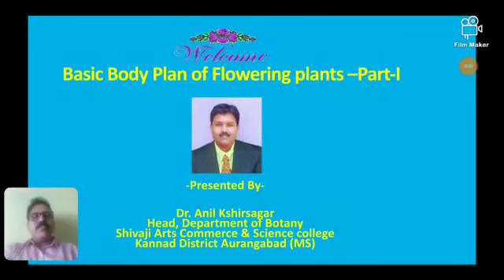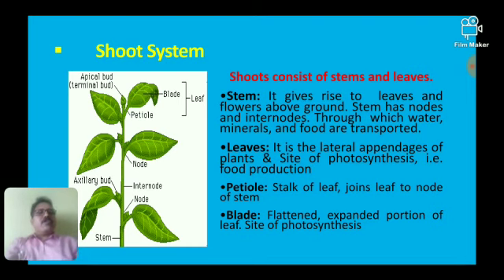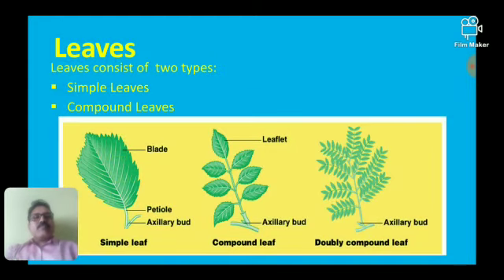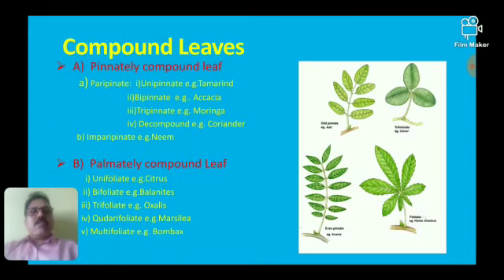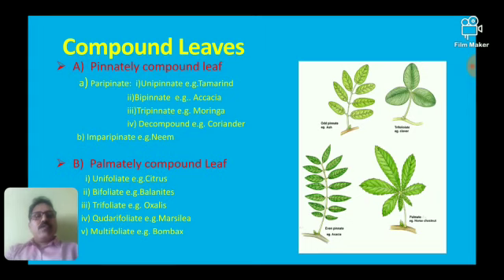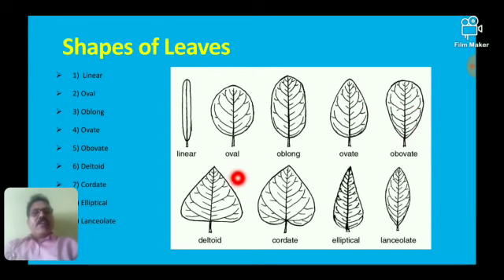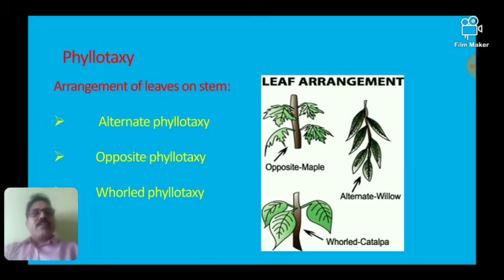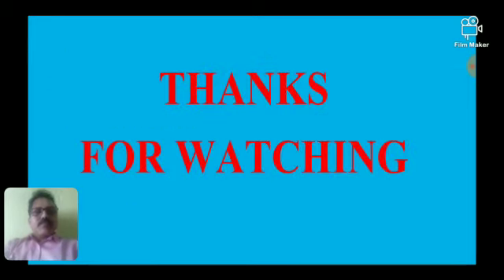Body plan of flowering plants part-I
Shoot and root system, stem and leaf types etc.